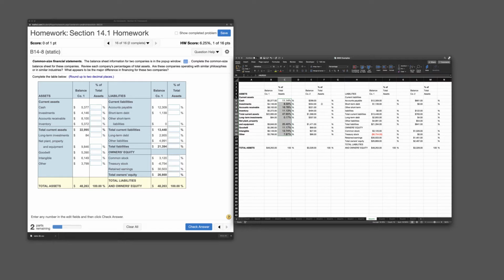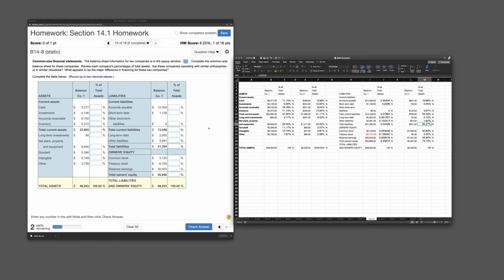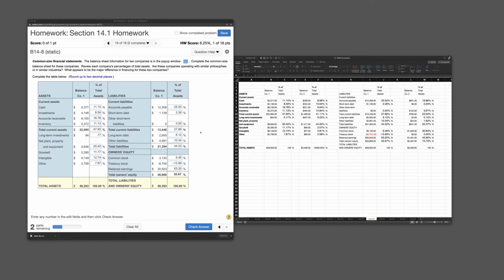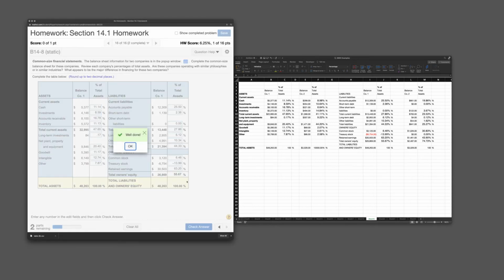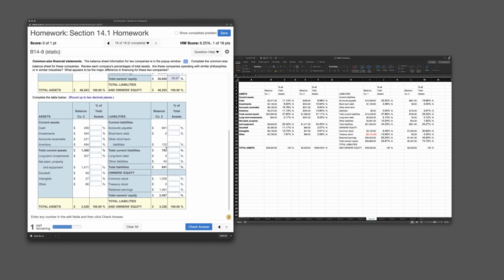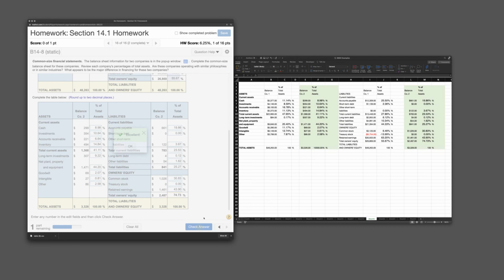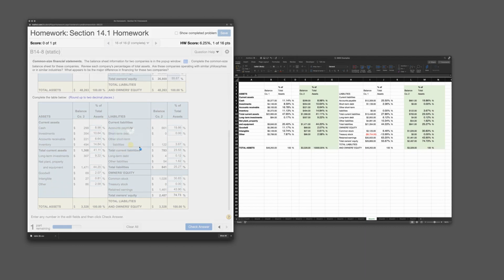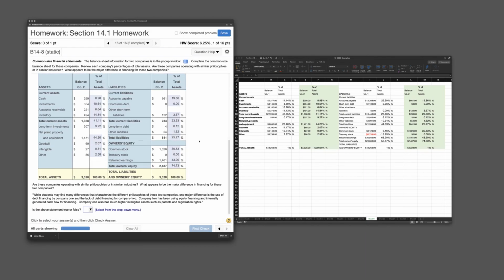Common Size - Balance Sheet